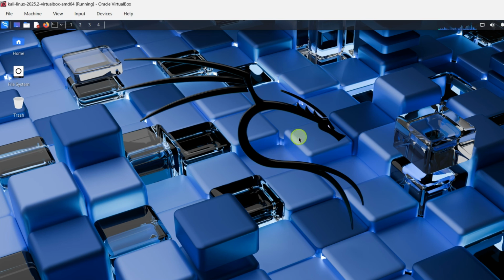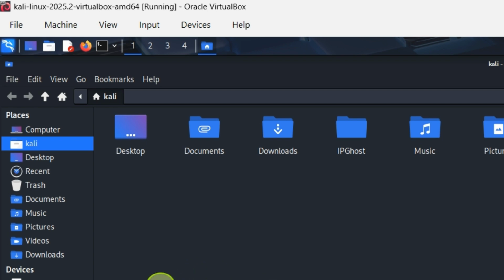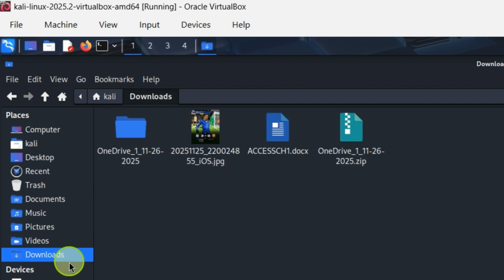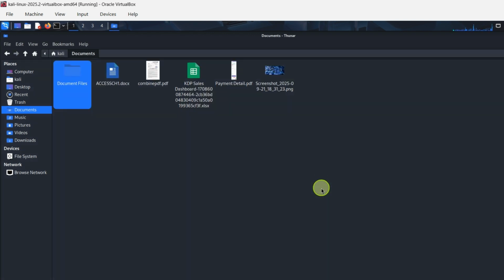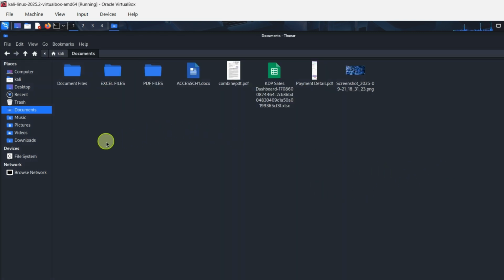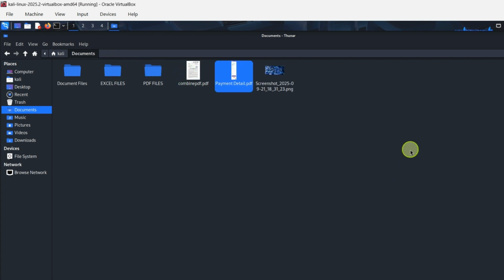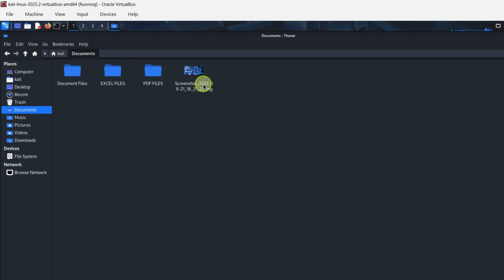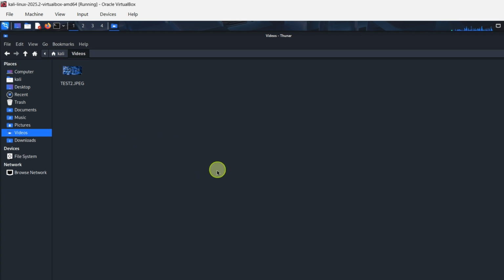How to Organize Files in Kali Linux PC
In this video tutorial, you will learn how to organize files in Kali Linux PC. Kali Linux is an open source operating system that is used mainly by cybersecurity specialists. Notwithstanding that, people can use it for other basic tasks like we see in Windows 11, and other types of operating systems. You can perform basic computer tasks with the type of Personal Computer. Grouping files will help you get access to any file you to use so easily.